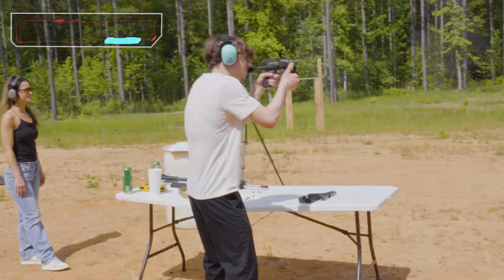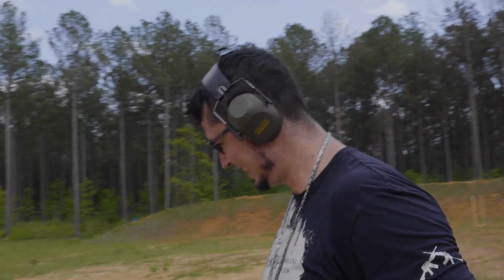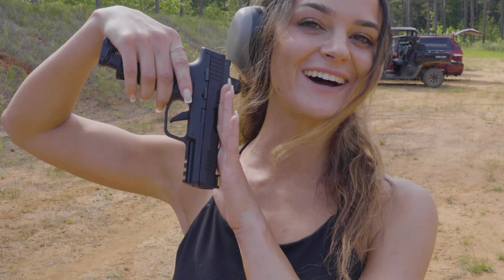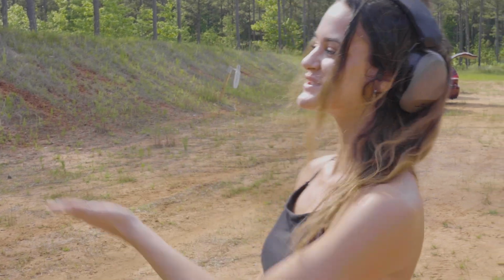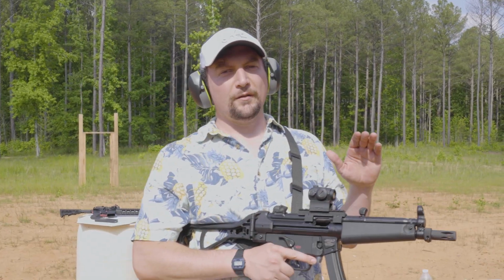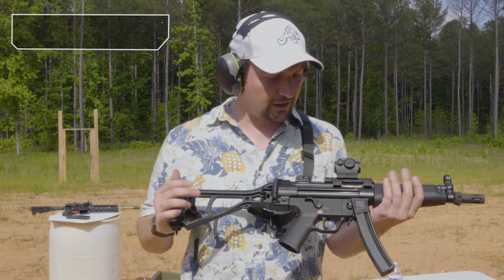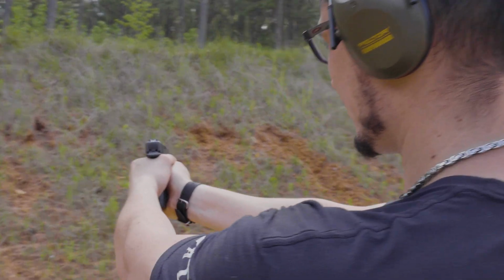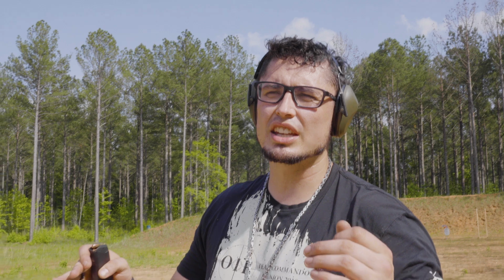Firearms Every Crypto Investor Should Own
Which gun is best for the crypto degenerate?

Get The BEST On Chain Analytics with Hyblock Capital!